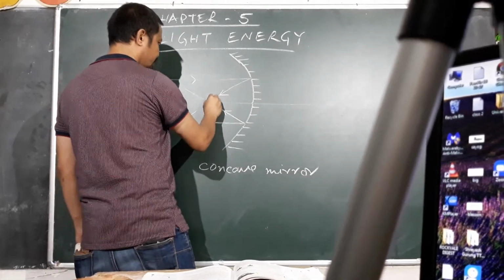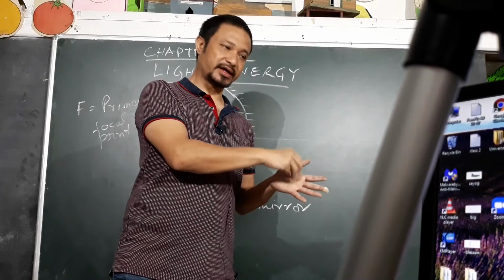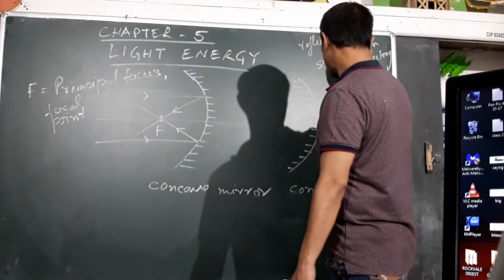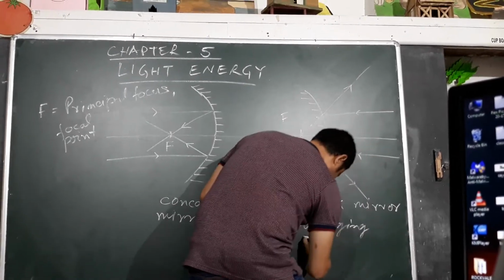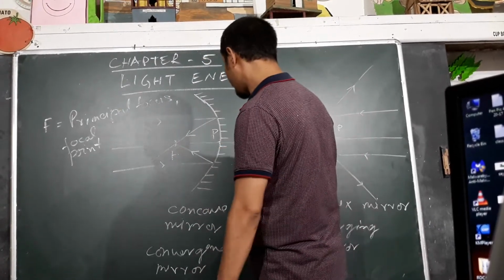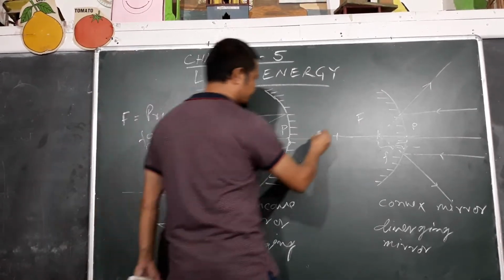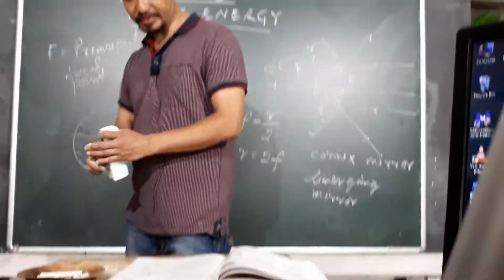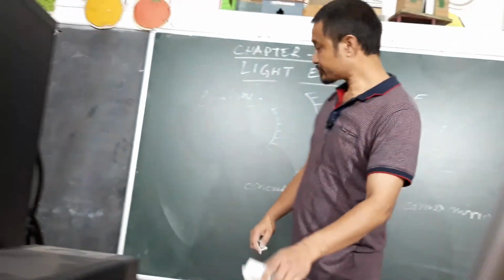Class 8 Physics - Light Energy